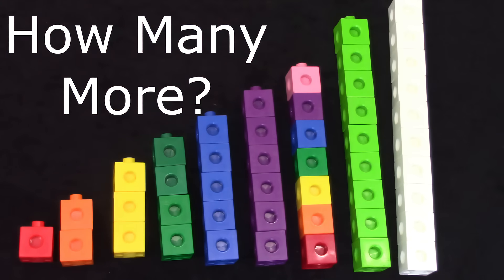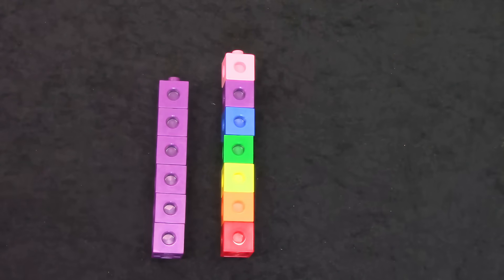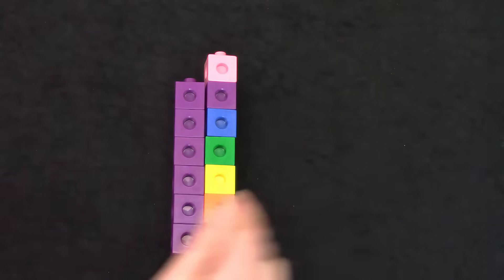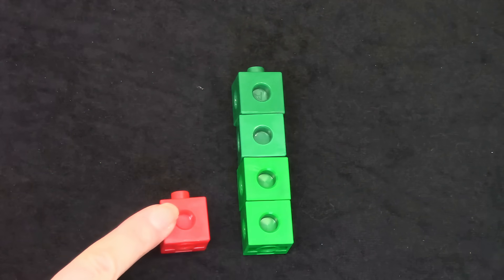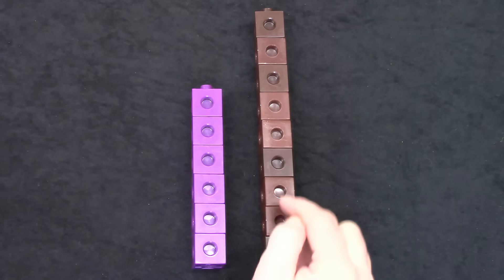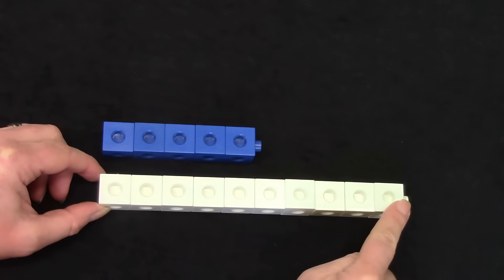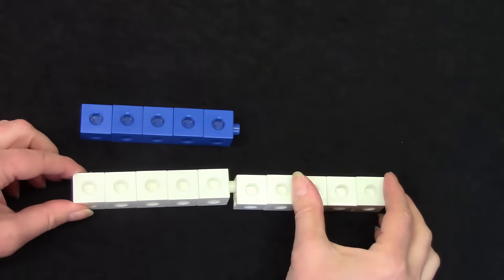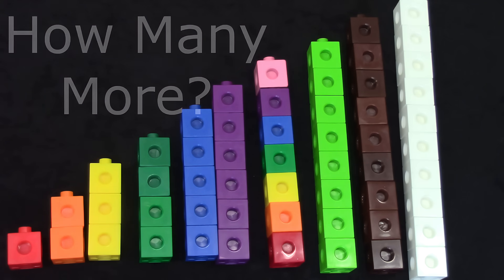Grade 1: Math Lesson #81 Identifying How Many More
Welcome to our online first grade math class. Join me in my garden as I review the numbers 1-5 with produce from my garden.

This video corresponds to the first grade (grade one) Saxon math curriculum lesson #81 Identifying How Many More.   It also introduces concepts included in the first grade math curriculum from Abeka, ACSI, Scott Foresman,  Harcourt Math, and Math You See.